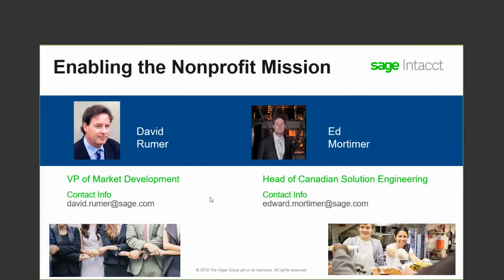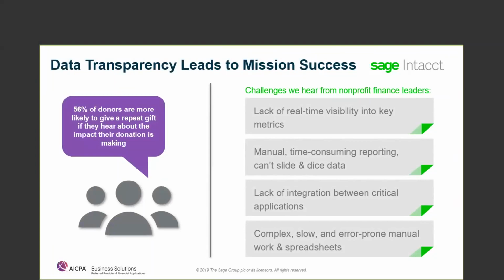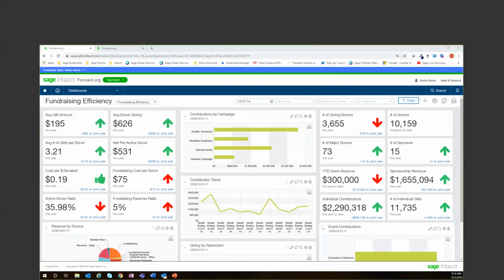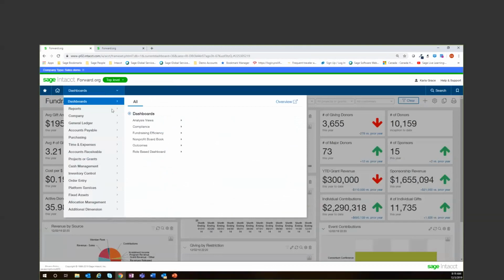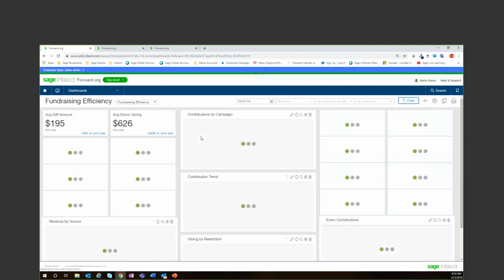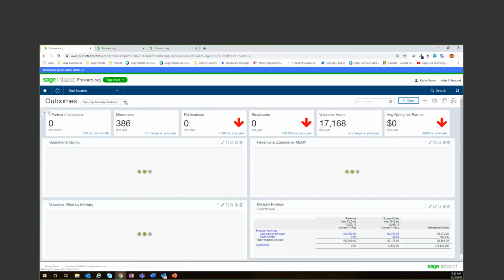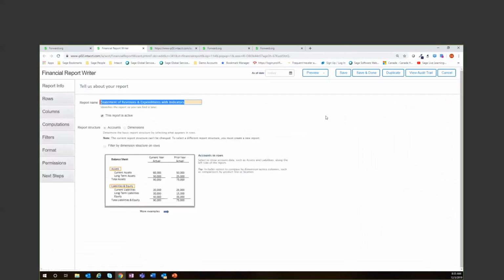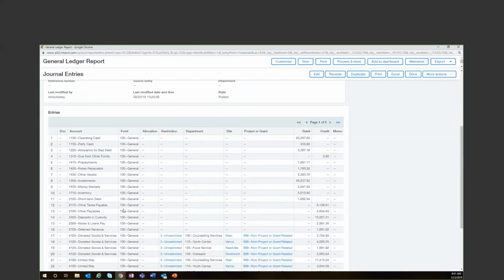Sage Intacct | Nonprofit Accounting Software for Data-Driven Decisions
Discover how Sage Intacct helps nonprofits transform financial management by reducing routine accounting tasks and enabling mission-focused, data-driven decisions.

Sage Intacct is the first and only AICPA-preferred financial solution, with a 98/100 satisfaction rating on G2 and the highest product score for core financials in Gartner’s Critical Capabilities Report (2019, Lower Midsize Enterprises).

With Sage Intacct, your nonprofit can:
- Analyze organizational performance with Dimensions
- Automate manual processes to close the books faster
- Gain real-time reporting for proactive decision-making
- Use role-based dashboards to drive results
- Aggregate data from multiple sources for deeper insights